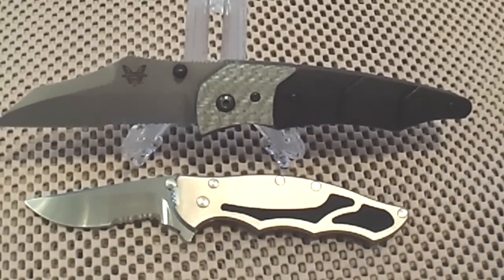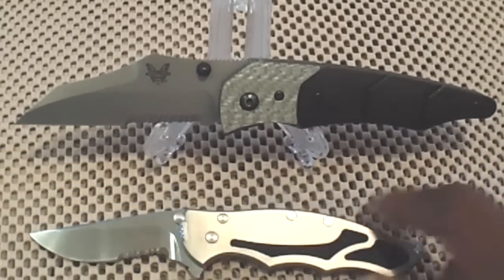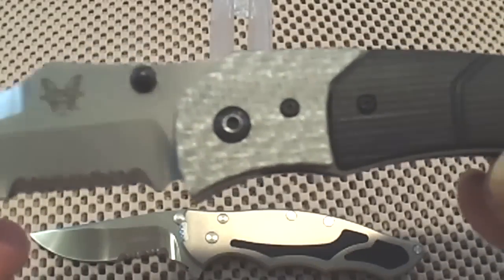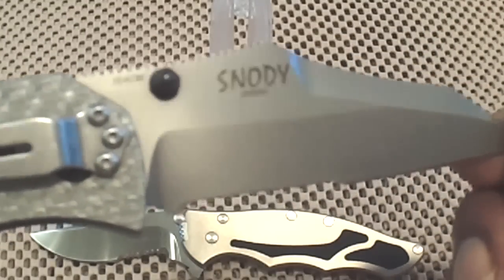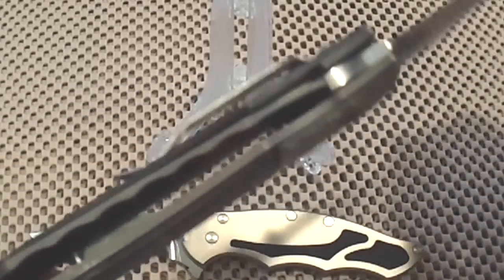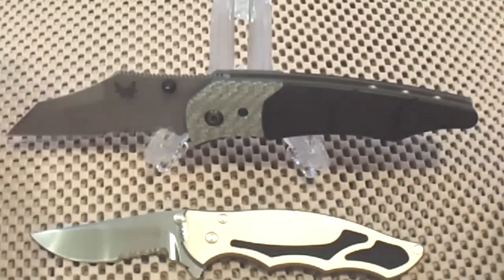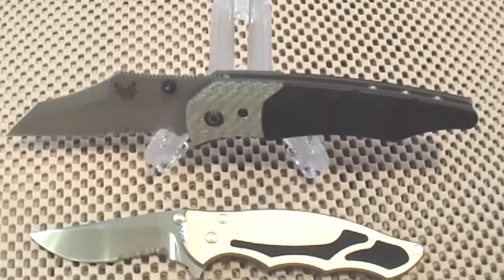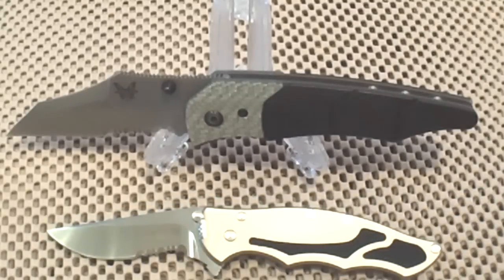Benchmade $nody Titanium Gravitator 425S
Blade - 3.5"  154CM   Satin Finish
Thickness -.146"
Weight - 4.5 oz.
Handle - Silver Twill/G-10